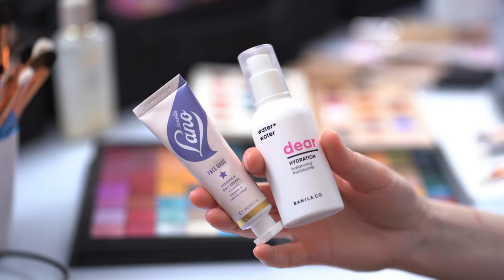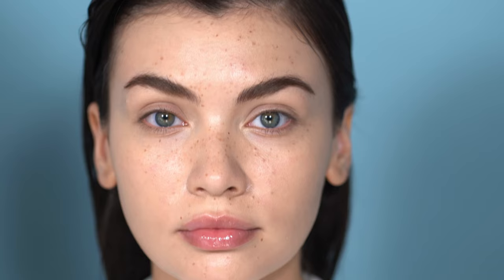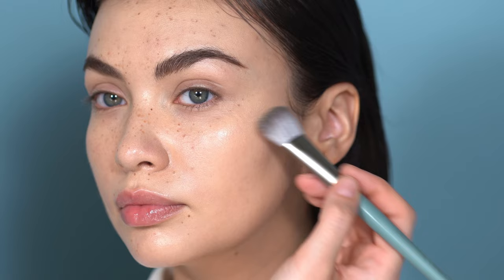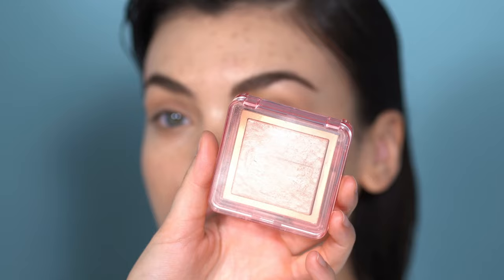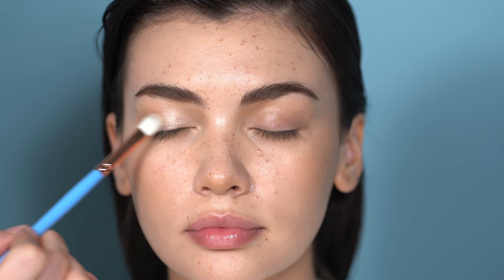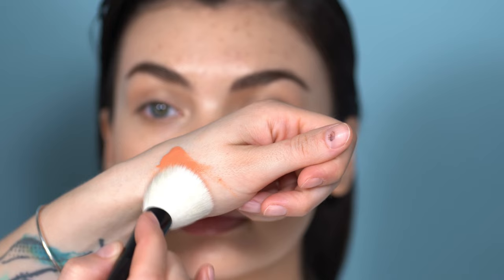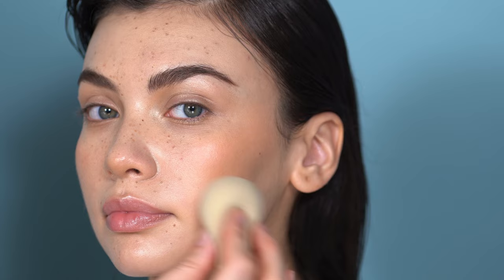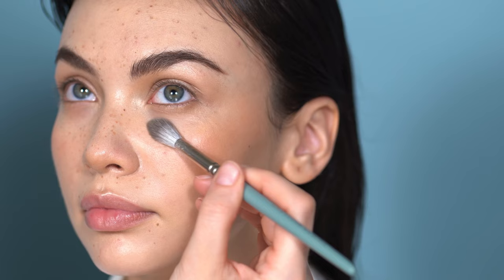Laetitia Lemak - Editorial MasterClass Part1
This is part 1 of my 4 Looks Editorial MasterClass. This was created for The Makeup Lovers platform a few years ago and now I am posting it here for everyone to view.